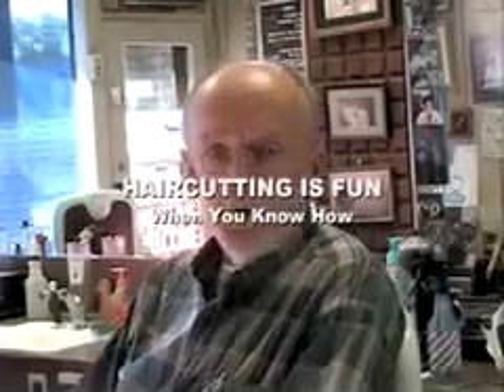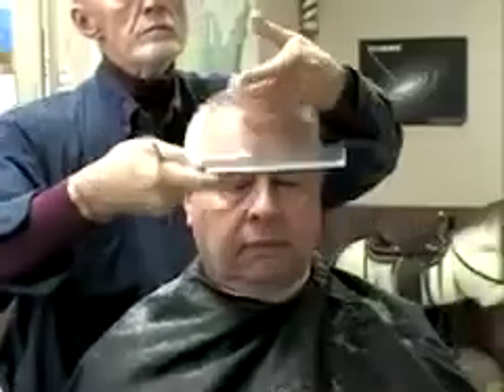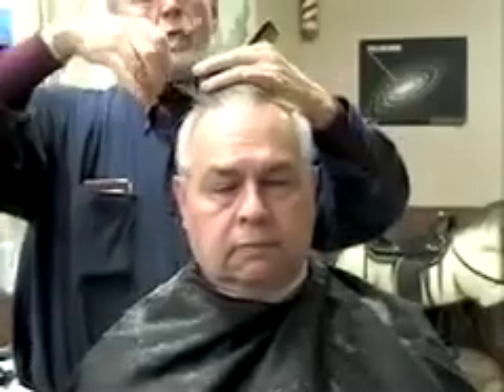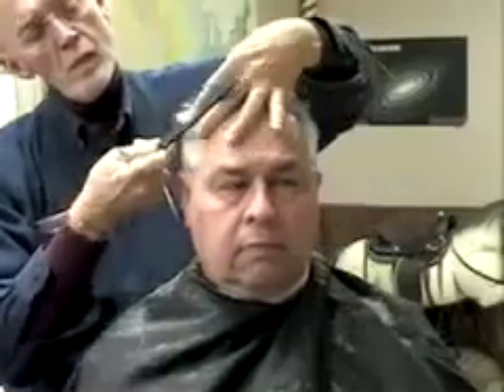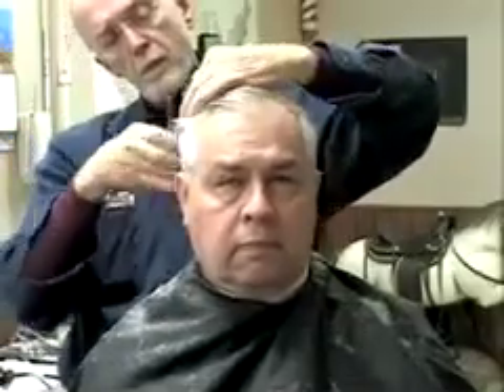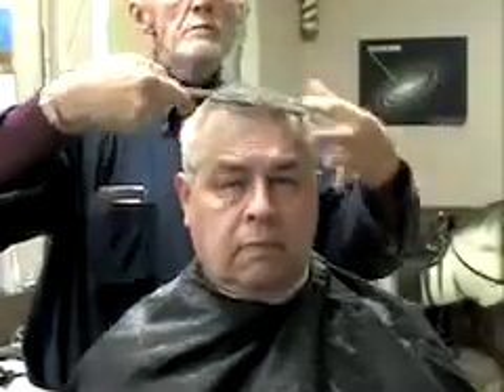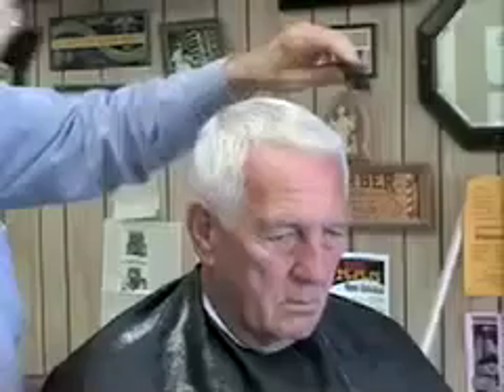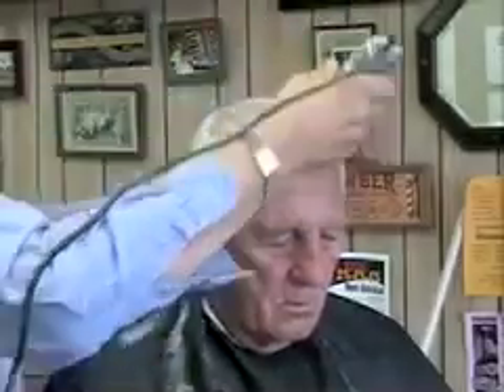Haircutting Is Fun Sample Video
Viewing this 2-hour video proves the title is right on the mark!
Here you learn the same kind of basic haircuts that are in Precision Clipper Cutting 1, 2, & 3", but different folks get their haircut on this video. You get all the elements including tool handling skills, length decisions, and more--everything needed to get excellent results on these always popular haircuts.